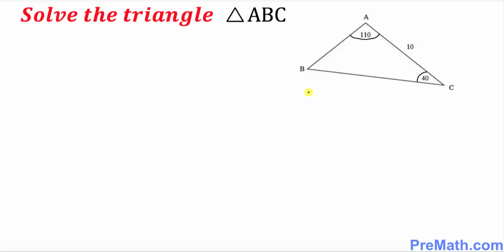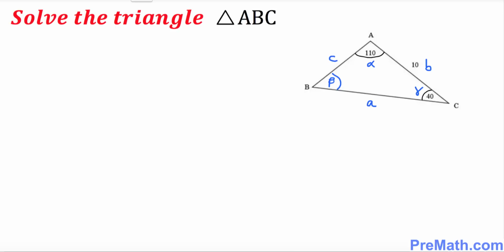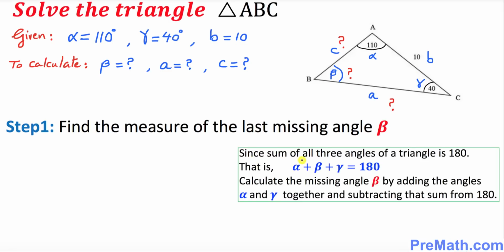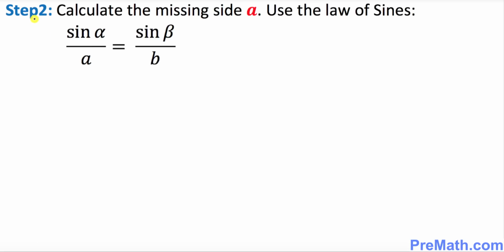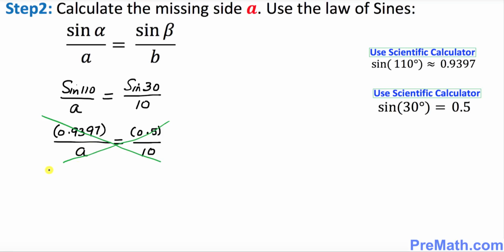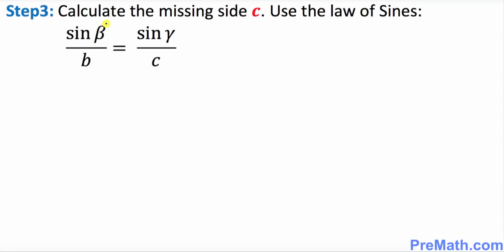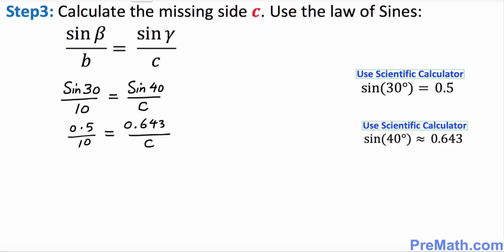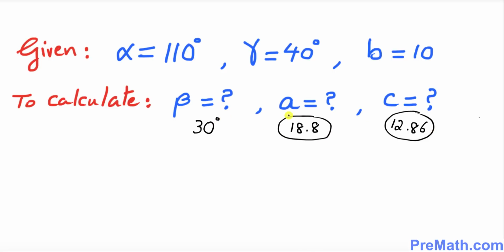Solve this Triangle using the Law of Sines: Step-by-Step Explanation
Learn how to Solve a Triangle using the Law of Sines when only given Angle-Angle-Side (AAS) or Angle-Side-Angle (ASA). Also, learn to calculate the missing components of a triangle. Step-by-Step Explanation by PreMath.com